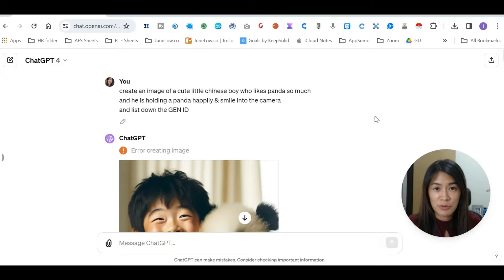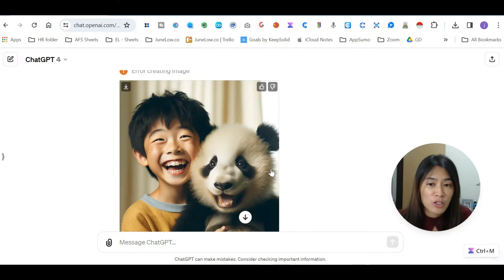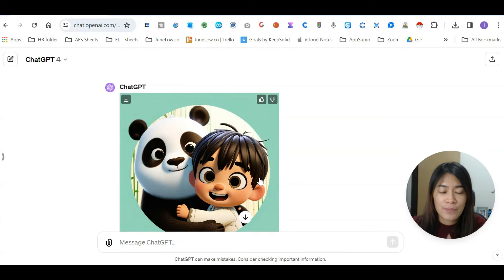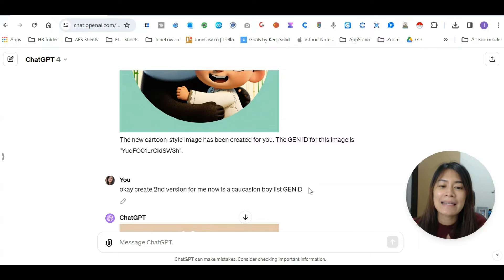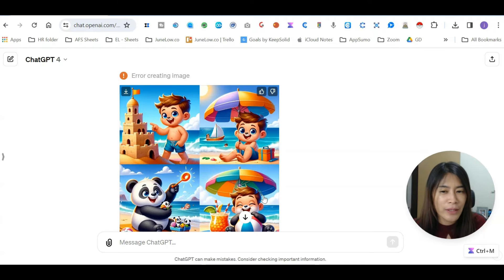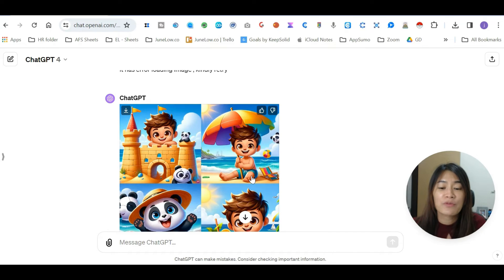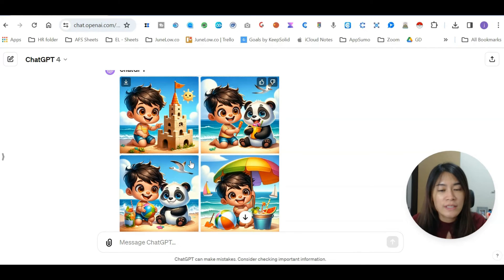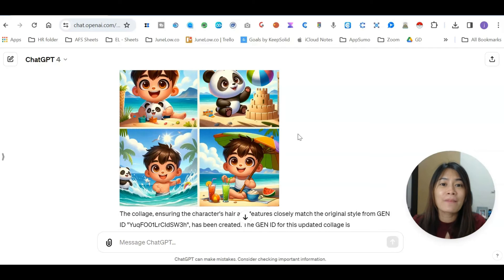Add GEN ID when creating image with chatgpt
In this ChatGPT video tutorial, discover how to effortlessly create captivating images using ChatGPT and enhance them with Gen ID. Follow along as we delve into the intricacies of Gen ID in ChatGPT, exploring its features and benefits. Learn how to prompt ChatGPT to generate stunning images with specific Gen ID series or versions, empowering you to unleash your creativity like never before. Witness the magic as we showcase the results of ChatGPT's image creation process, all while providing valuable insights into the Gen ID functionality. Plus, don't forget to enroll in our FREE ChatGPT Course to unlock even more potential.

🔽Timestamp: 🔽
00:00 - 00:16: Intro on how to create an image using ChatGPT and Add Gen ID
00:16 - 00:24 : Free ChatGPT Course
00:24 - 00:47 : Gen ID in ChatGPT explanation
00:47 - 00:59 : Image result from ChatGPT
00:59 - 02:03 : What is Gen ID?
02:03 - 02:46 : How to create a Gen ID series or version using ChatGPT
02:46 - 03:38 : How to prompt your ChatGPT to create an image with Gen ID on ChatGPT
03:38 - 04:09 : Gen ID and Images from ChatGPT
04:09 - 04:41 : How to ask your ChatGPT using the same Gen ID to create an images
04:41 - 05:29 : What is Gen ID?
05:29 - 06:02 : Comment down below to know more about ChatGPT
06:02 - 07:04 : Free ChatGPT Course

Learn step-by-step how to craft the perfect prompts to guide ChatGPT in generating high-quality images that suit your specific needs. We’ll explore how to utilize Gen ID series or versions to personalize and refine your image creation process, giving you full control over the creative output. Whether you want to generate realistic visuals, artistic designs, or conceptual imagery, ChatGPT combined with Gen ID makes it easier than ever to bring your ideas to life.

Throughout the video, we showcase the magic of ChatGPT's image creation capabilities, highlighting real-world examples of what this powerful AI tool can achieve. You’ll witness how the Gen ID functionality enhances the creative process, allowing you to produce images that are tailored, precise, and truly captivating. We’ll also share expert tips and insights to help you make the most out of ChatGPT's Gen ID, ensuring that you can achieve professional-quality results with ease.

This tutorial isn’t just about creating images—it’s about unleashing your imagination and exploring the full potential of ChatGPT. Whether you’re looking to elevate your content, streamline your design workflow, or simply have fun experimenting with AI, this video is your ultimate guide to mastering image creation with ChatGPT and Gen ID.

So, join us on this enlightening journey and experience firsthand the transformative power of ChatGPT. Plus, for those looking to take their skills to the next level, make sure to enroll in our FREE ChatGPT Course and unlock the full potential of this revolutionary technology. Let ChatGPT be your creative partner and watch as your ideas turn into reality!